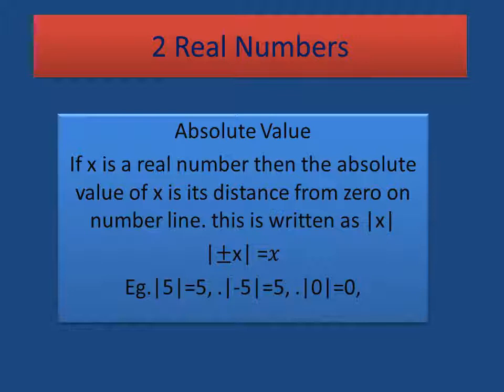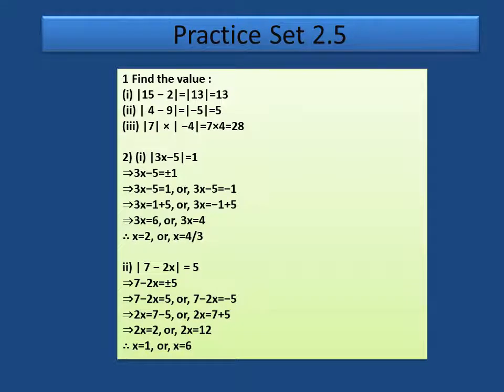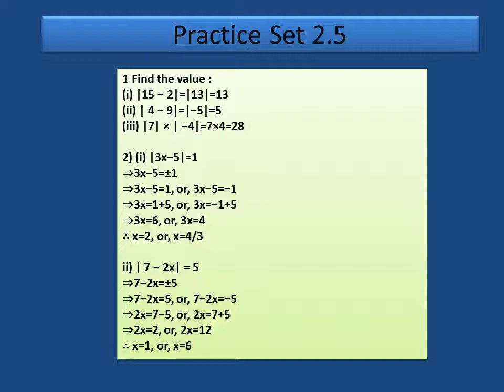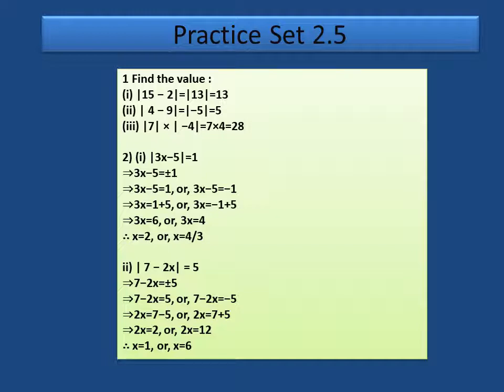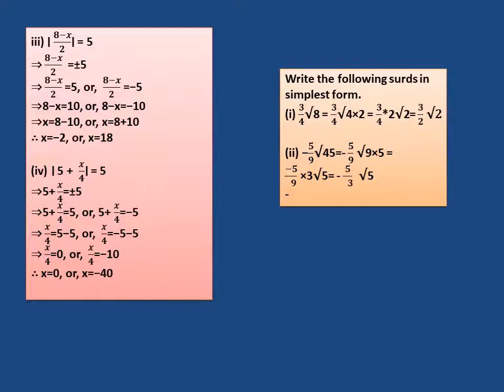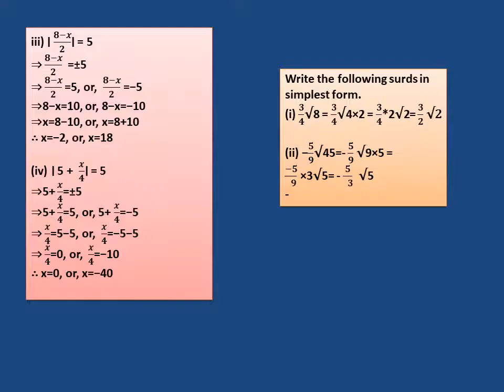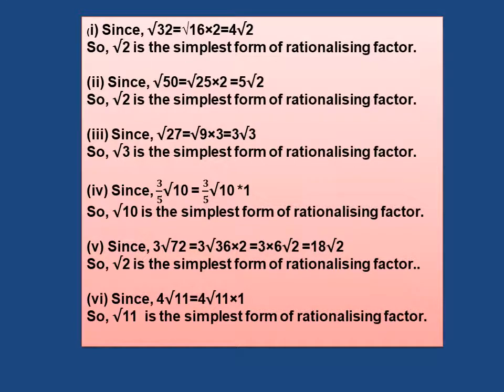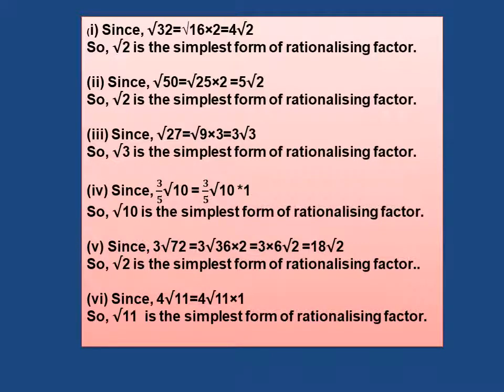2 Real NumbersEx 2 5